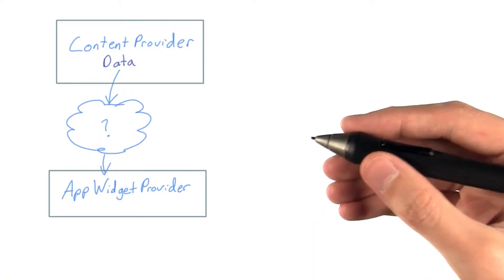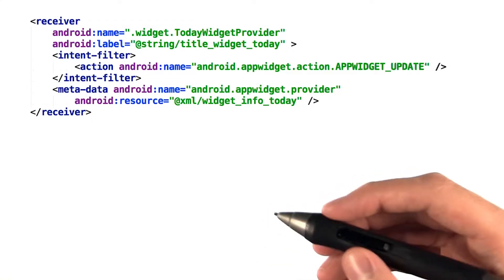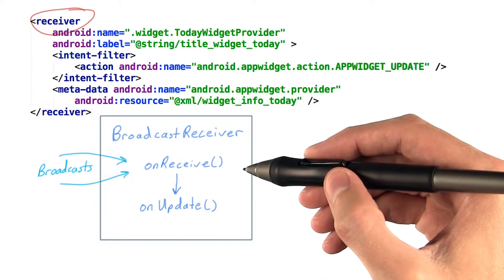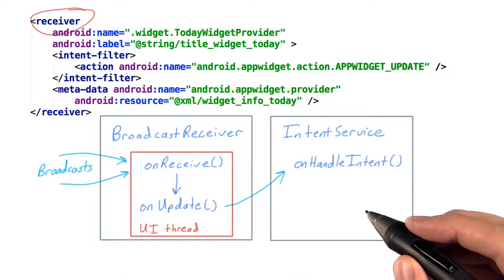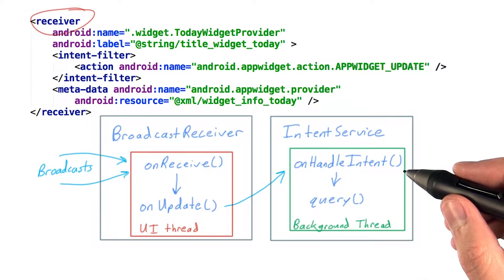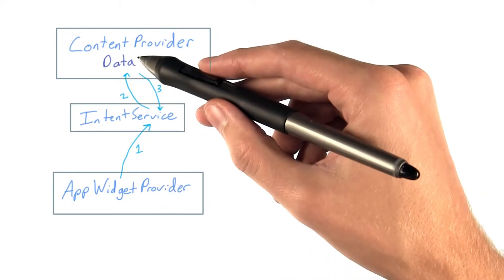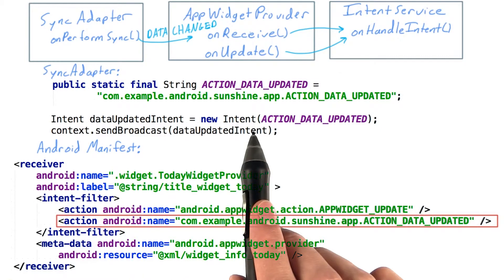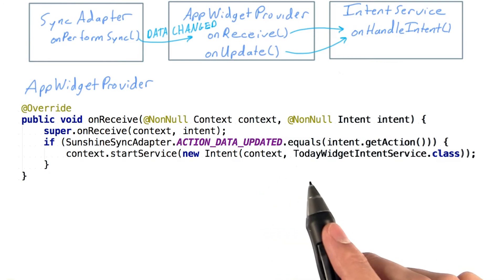And fill them with information